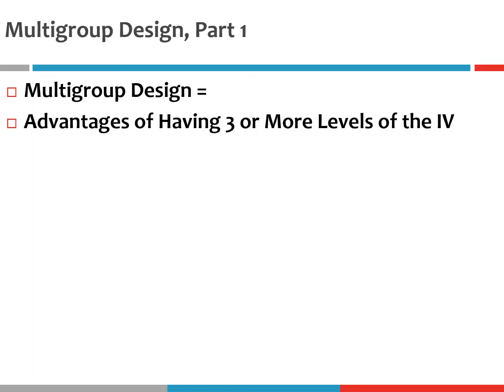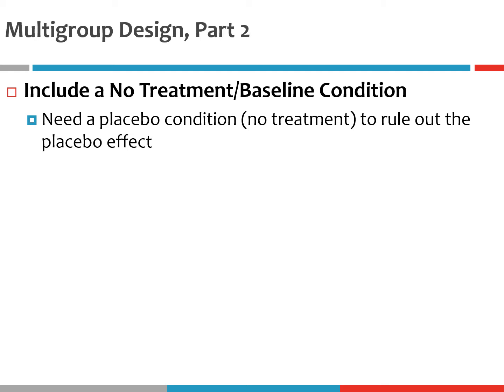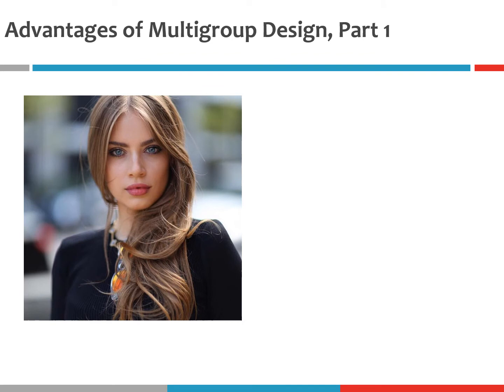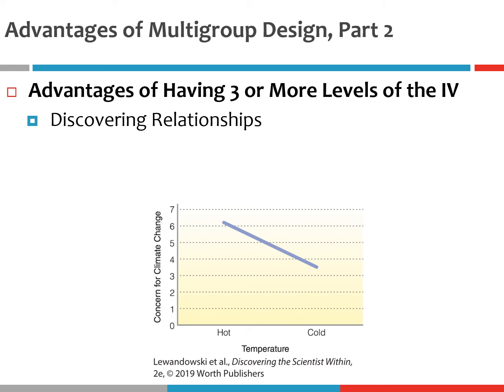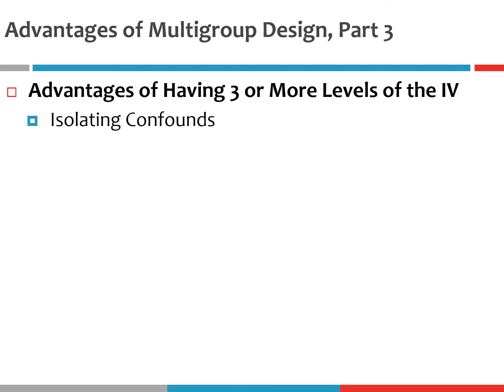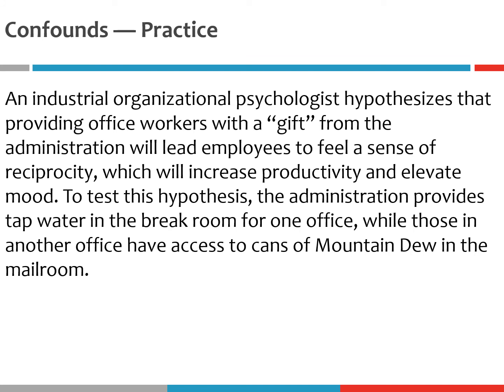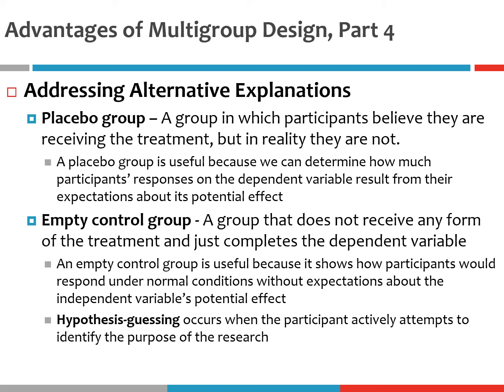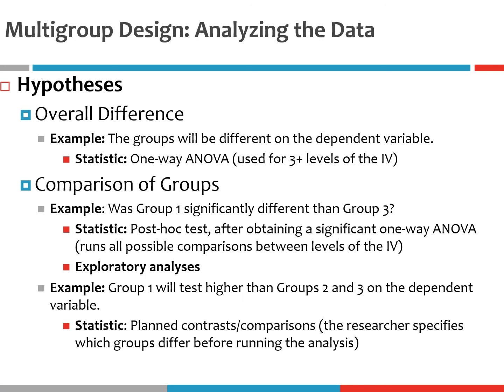Chapter 9 PSY 265 video lecture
Multigroup Design